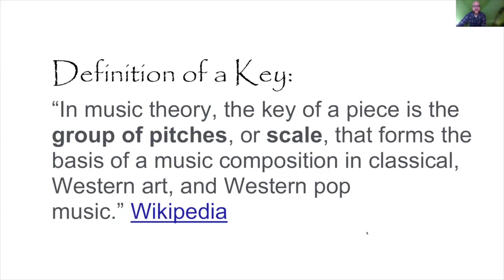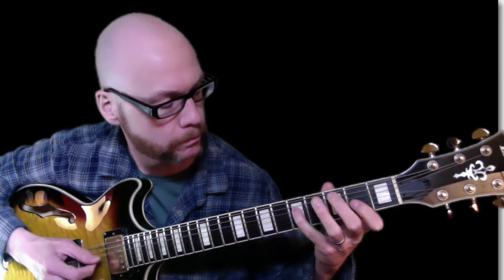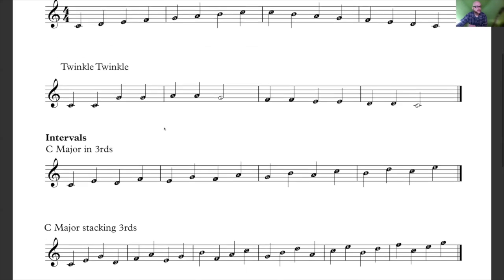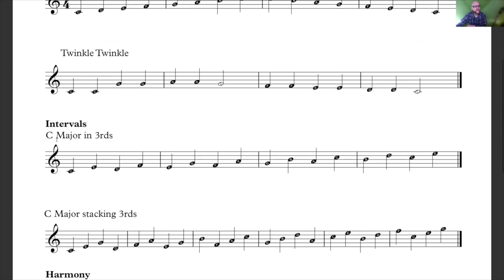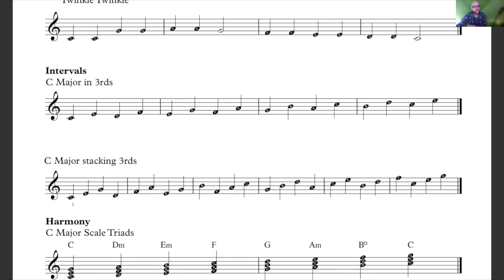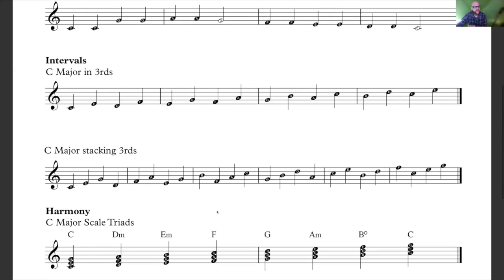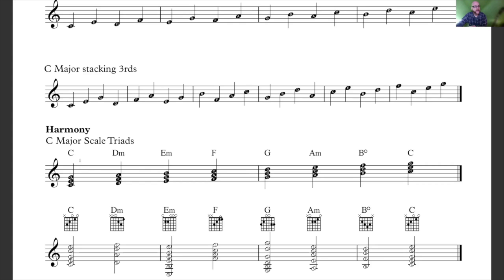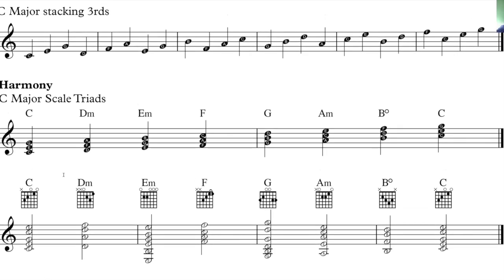What is the key of C?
What does the key of C mean?